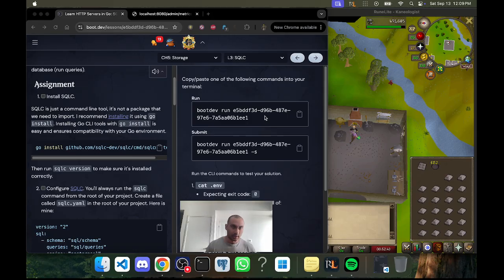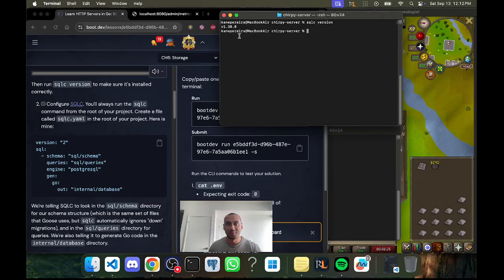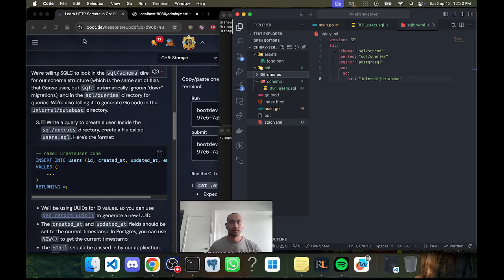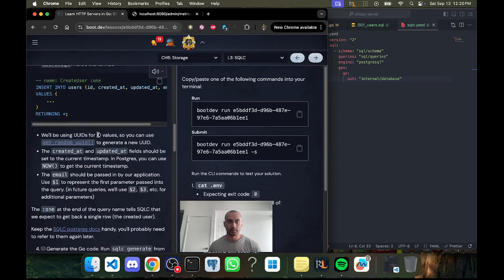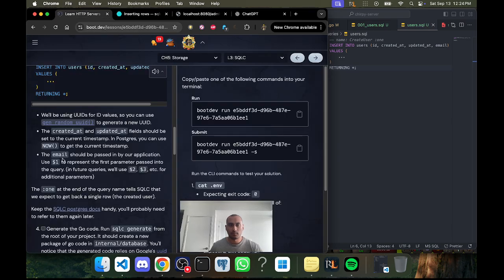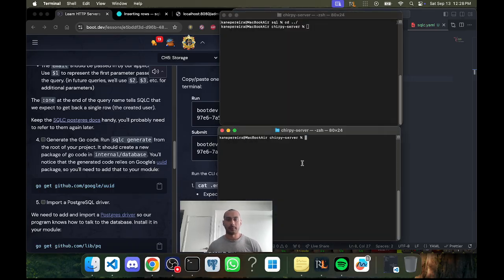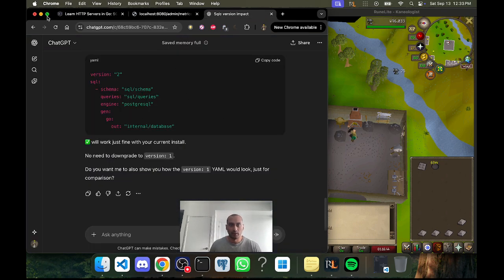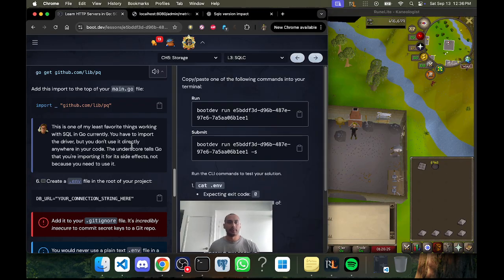Code Study Sesh + OSRS AFK Training Ep71